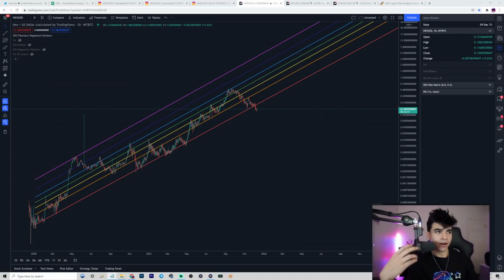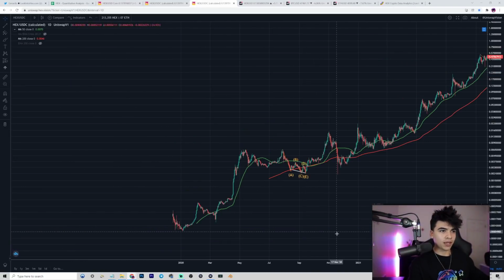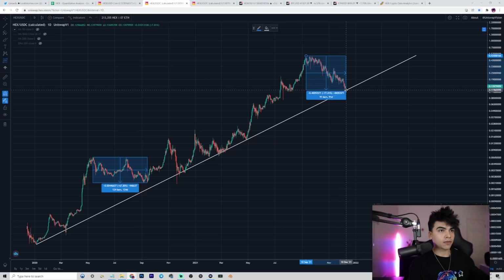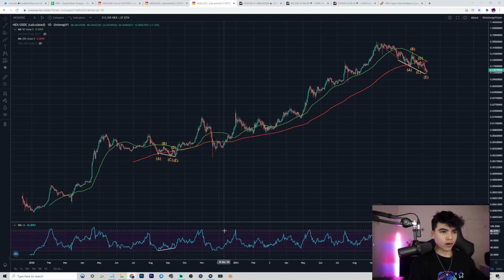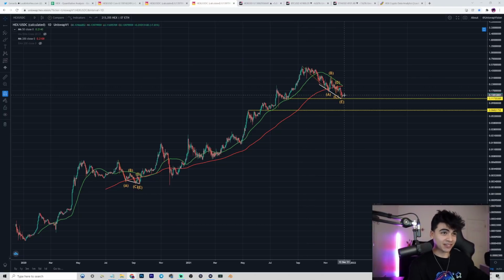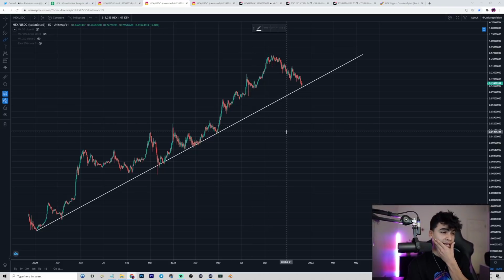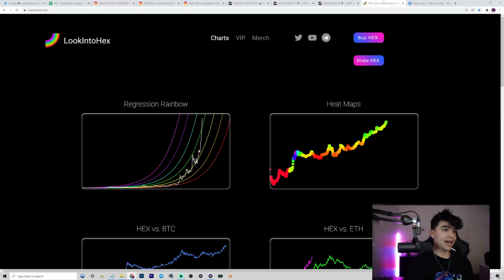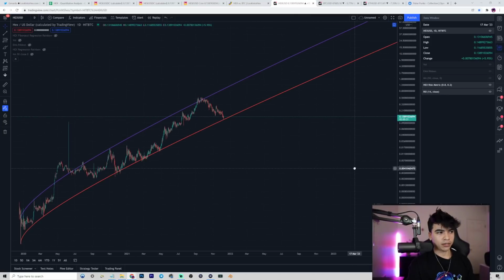HEX: Hold The Line!